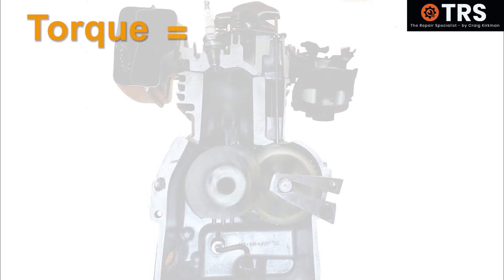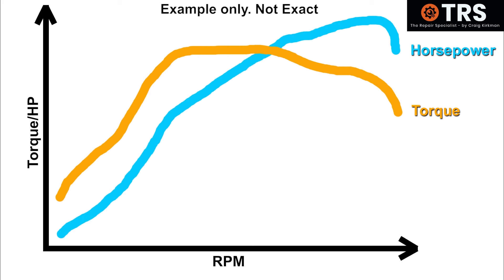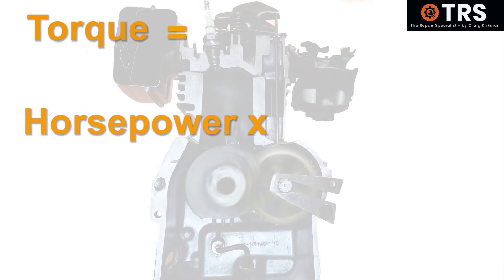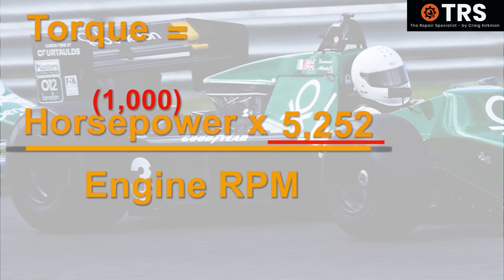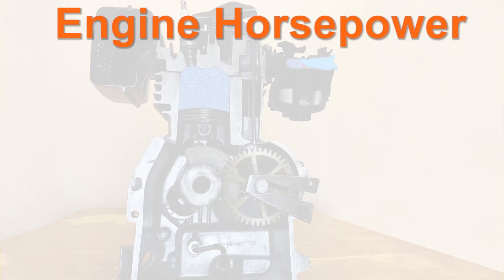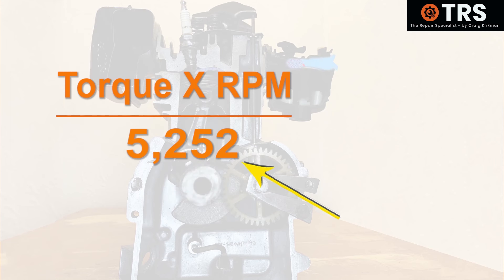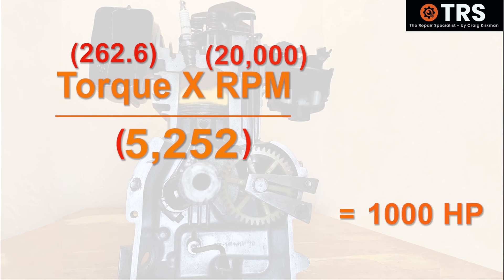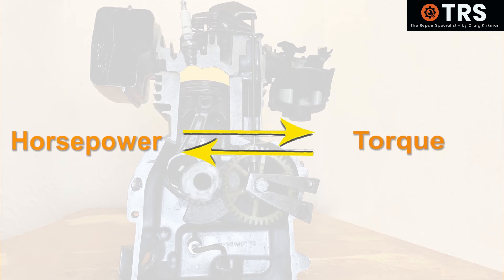Easily Calculate Engine Torque: Easy to understand Math Behind the Calculation. (by Craig Kirkman)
This is how to calculate engine Torque vs engine Horsepower.

What is engine Torque?  Well, torque is a turning force, or, put another way, a force in a turning motion.   Torque does differ from Horsepower quite considerably, but Torque is a necessary part of the equation in determining Horsepower, and Horsepower is a necessary part of the equation in determining Torque.

What is Horsepower? Horsepower is the engine's turning force (Torque) Multiplied by 5,252, then divided by the engines RPM value.

You need to know the engine's displacement, the combustion pressure, and the speed of the crankshaft in order to compute engine torque.

Here's how to determine engine torque step-by-step:
Identify the engine displacement: The entire volume swept by an engine's cylinders is referred to as the engine displacement. Typically, it is expressed in terms of litres (L) or cubic centimetres (cc). The displacement figure can be found in the engine specs or by measuring the cylinders' bore and stroke and applying the right formula for the engine design.

The rotating speed of the crankshaft is commonly expressed in revolutions per minute (RPM). Since torque calculations normally employ SI units, you will need to convert RPM to radians per second (rad/s) in order to do so.

For the conversion, use the following formula:
Angle of rotation (rad/s) equals RPM (2/60).  Note: The calculation uses 60 to convert minutes to seconds and 2 to denote the number of radians in a full circle.

Determine the pressure: Variables such as engine design, fuel mixture, and turbocharging can affect the pressure at which combustion takes place. To get the combustion pressure value, consult the engine specifications or make use of dynamometer data.

Calculate engine torque using the following formula once you have the engine displacement (D), rotational speed (N) in rad/s, and combustion pressure (P):

Torque (T) is equal to 0.5 D P N / 60.  Note: To account for the pistons' reciprocating motion, the value 0.5 is frequently employed.

Convert units: The displacement and pressure values used will have an impact on the torque value. In order to get the correct torque unit (such as Newton-meters or pound-feet), make sure the units are consistent and convert if needed.

It's vital to remember that this computation, based on the provided values, provides an approximation of engine torque. Several variables, including engine efficiency, air-fuel ratio, engine temperature, and mechanical losses, can affect actual engine torque.

I hope you enjoy this video and find it educational

Car Engine 1 (Filmmaker: Kelly)

Car Engine 2 (Filmmaker: Kelly)

Car Engine 3 (Filmmaker: WeStarMoney)

Car Engine 4 (Filmmaker: Kelly)

Car Engine 5 (Filmmaker: WeStarMoney)

Gears Video (Los Muertos Crew)

Cargo Ship Video (Izaac Orcino)

Lorry Semi Video (Marian Croitoru)

Cargo Ship Produce over 7 and half million Newton-Metres of torque

Racing Car Video (Abed Ismail)